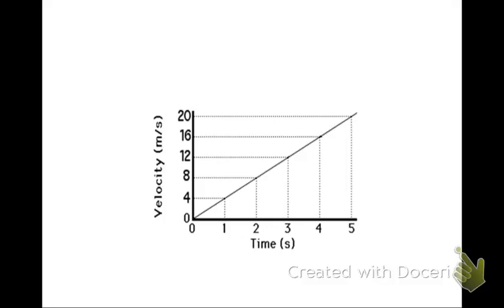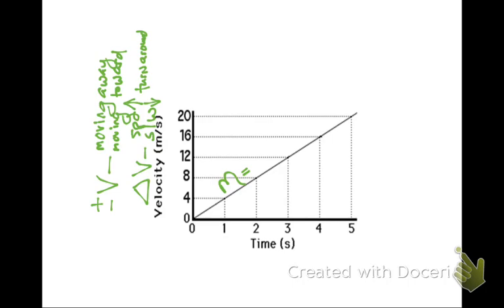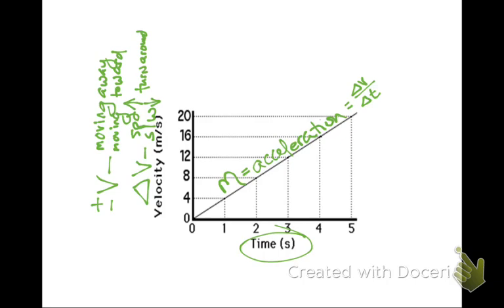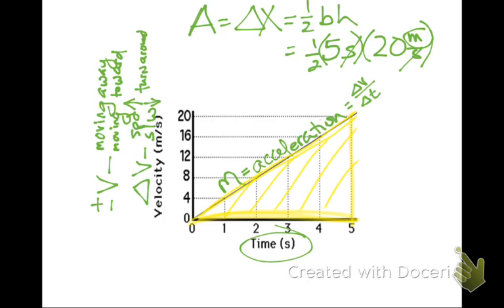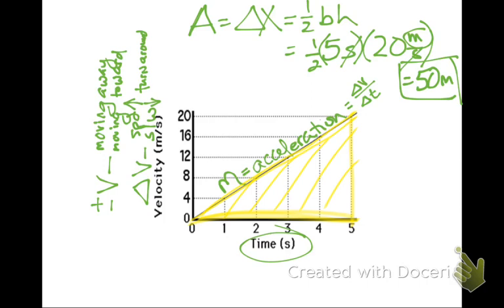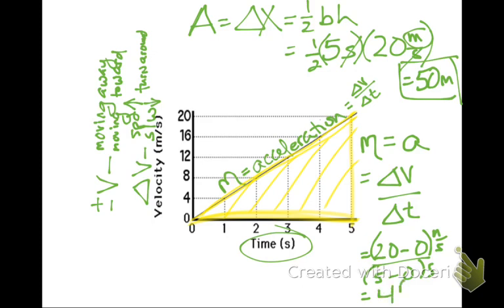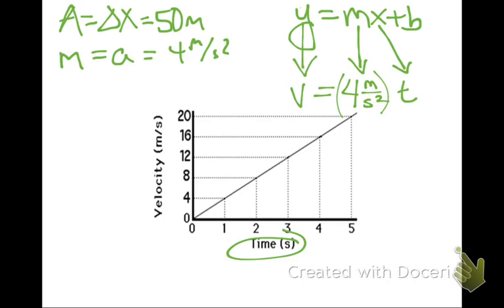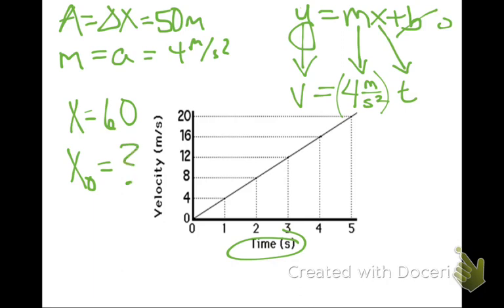170925 ex 1